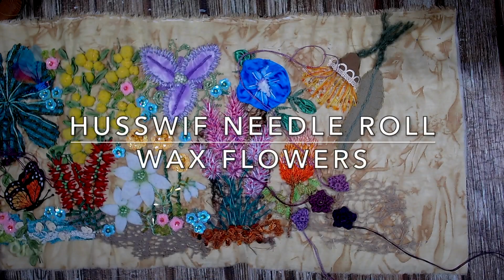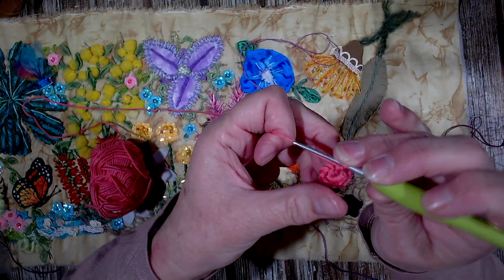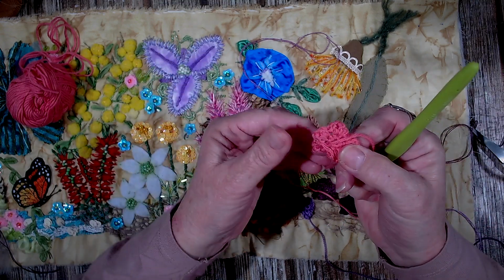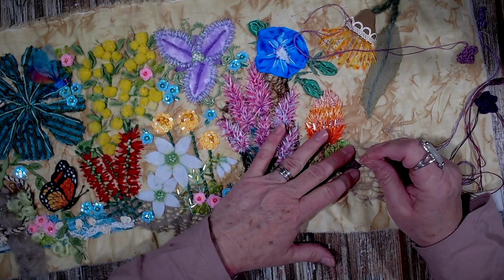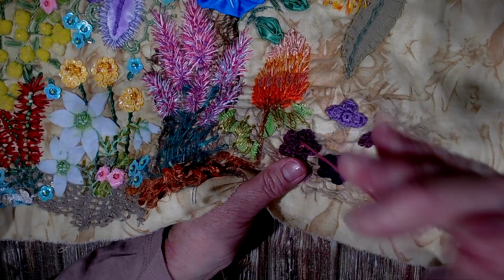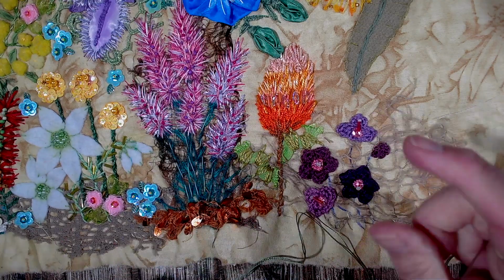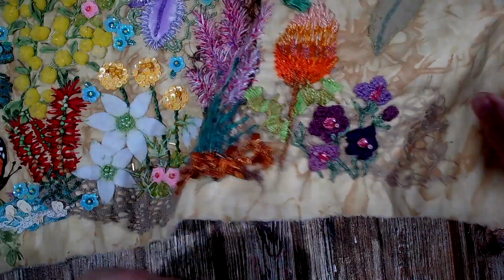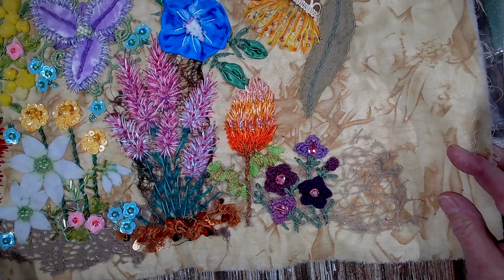Huswif Needle Roll (Wax Flowers) part 11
Hi All, Part 10 stitching Wax flowers...I hope you enjoy my new project. Im a bit late but ill just do my own thing with Roxy’s Journal of Stitchery Needle Roll... Huswif, Hussif, Housewife or how ever you say it LOL! ill be using all my goodies found at the OpShop and shown in my many opshopcrafter videos. enjoy Valita x